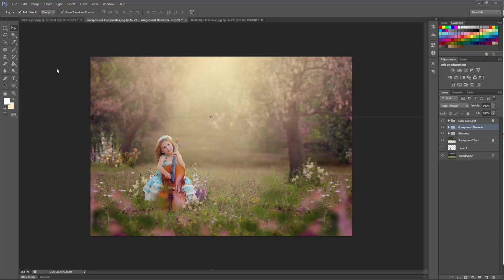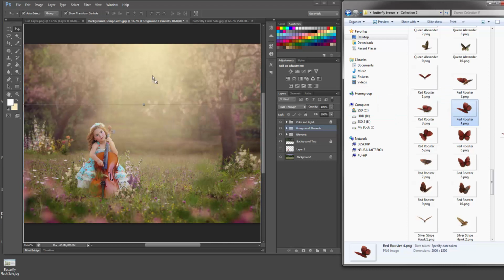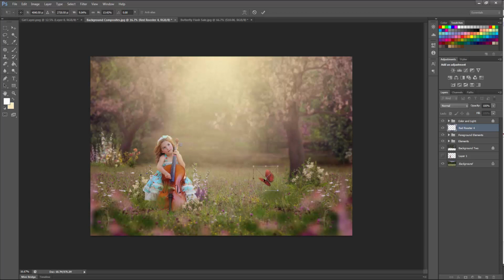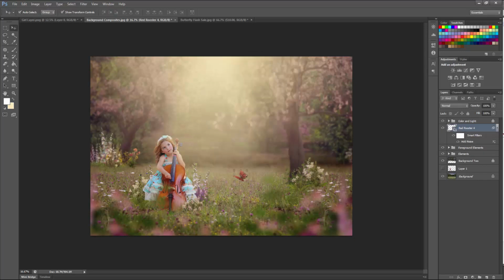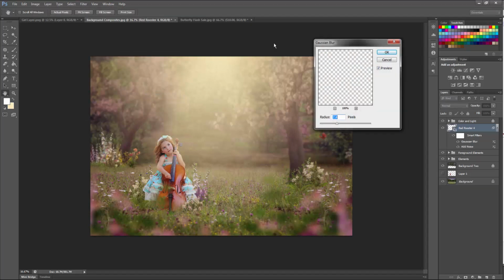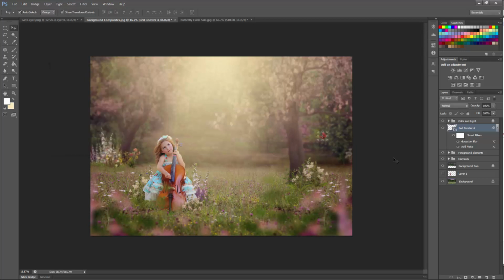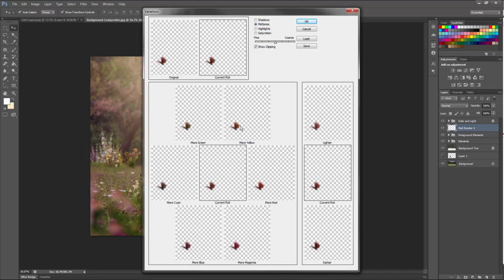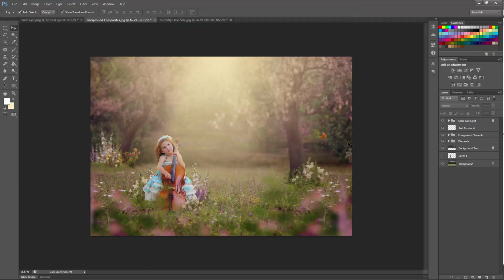Adding Butterfly Overlays in Photoshop